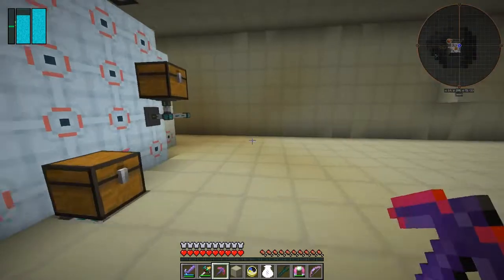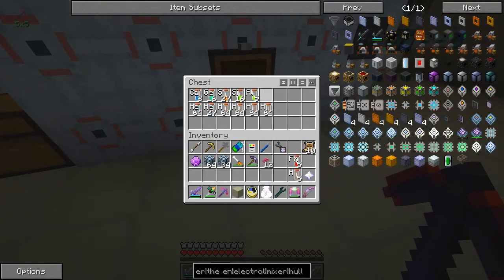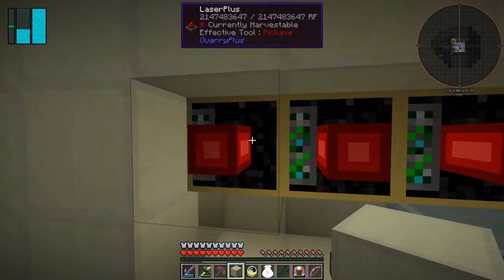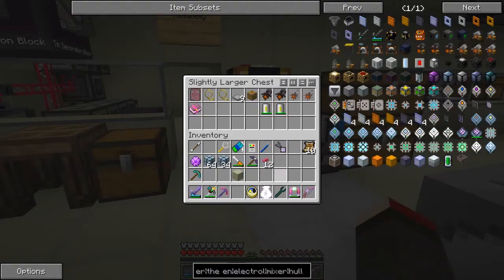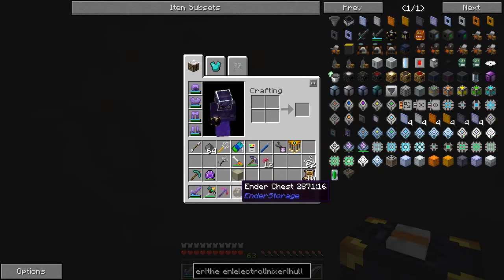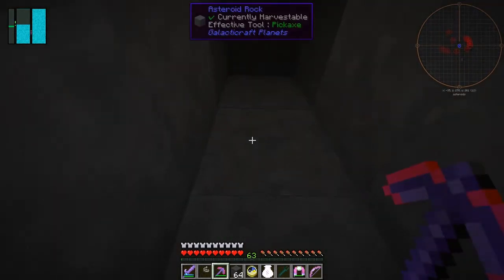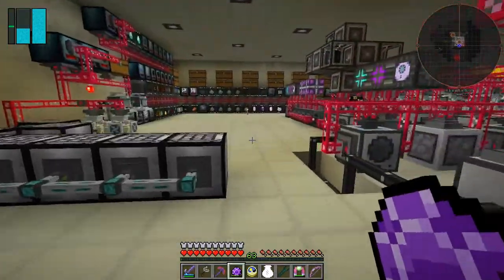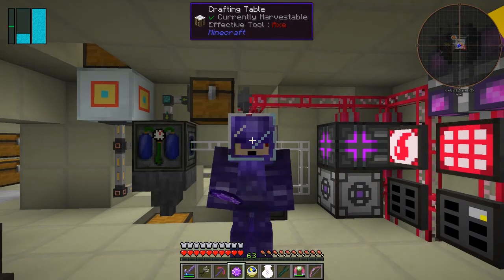Galactic Science 2 #111 - Minechem Tips and Astro Miner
In this episode we:
- see Willfon's tip for copernicium
- make a couple of nether stars
- see MrJeridan's tip about silk touch and fortune on LaserPlus
- add silk touch to a couple of lasers
- assemble steel hulls
- go to the Asteroids and place down the Astro Miner
- connect the Astro Miner to an Ender chest
- test out the grapple
- see what we can do with the asteroid rock

Complete the following quests:
- None :-(

This video is the my hundred and eleventh episode of Galactic Science 2, a series of the beta 0.13 mod pack by Caithleen. This a very different Minecraft mod pack crafting with minechem and the assembly table.